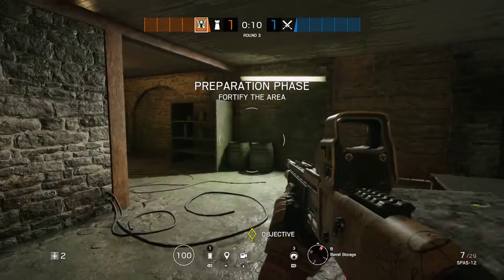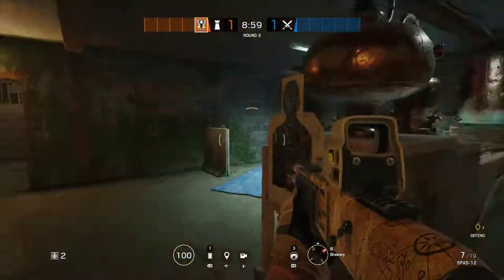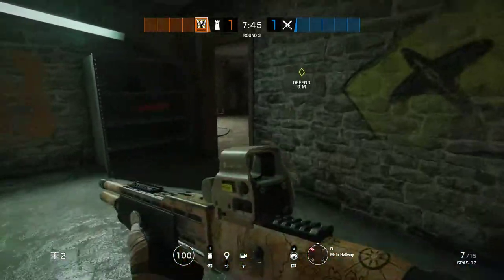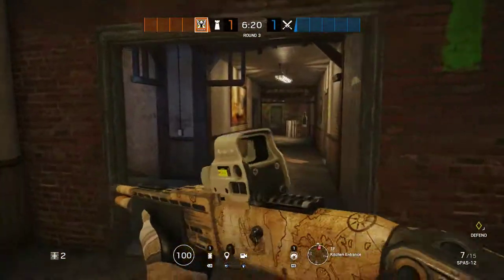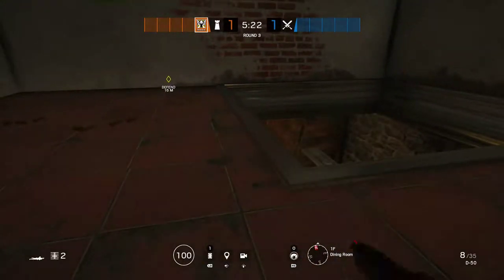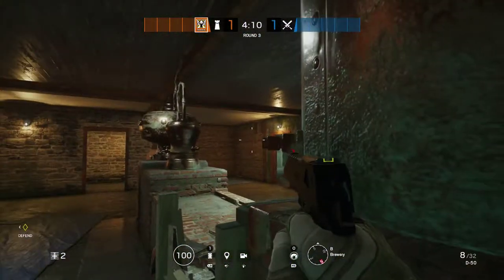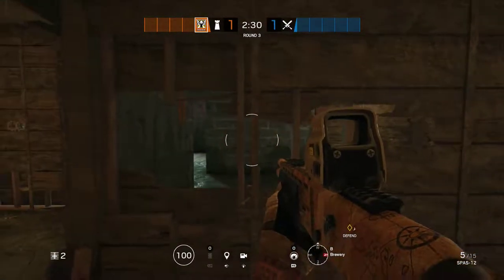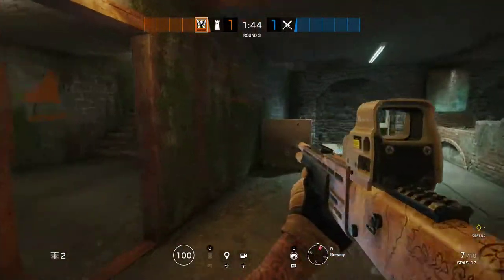r6 hereford BARREL STORAGE setup for my gabies